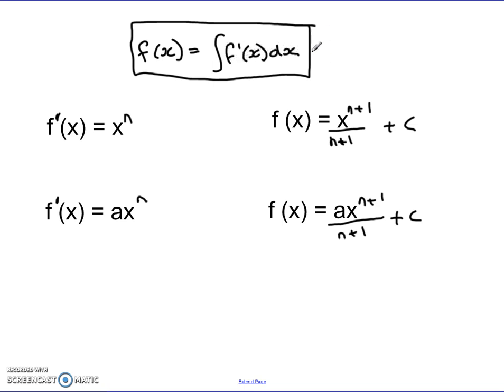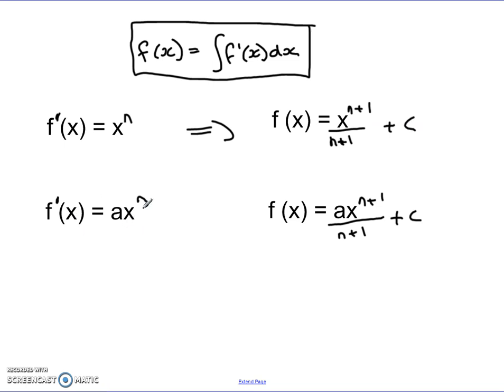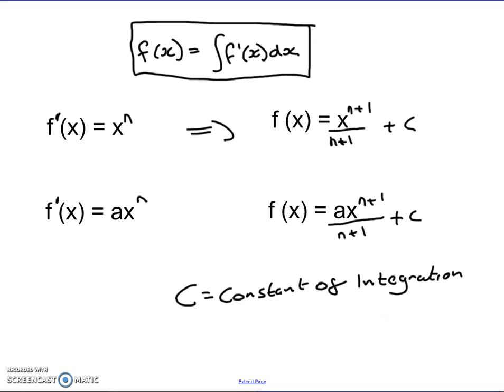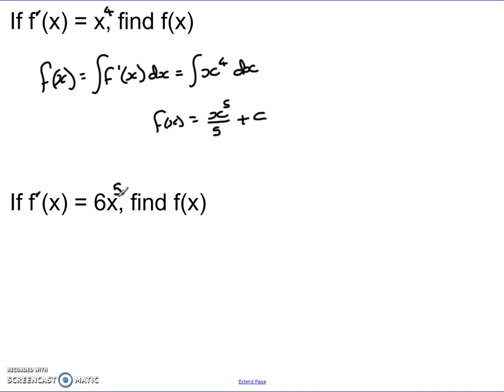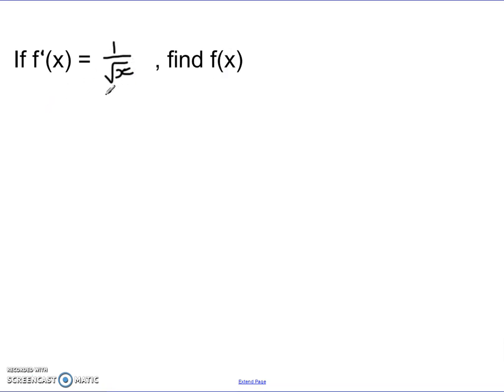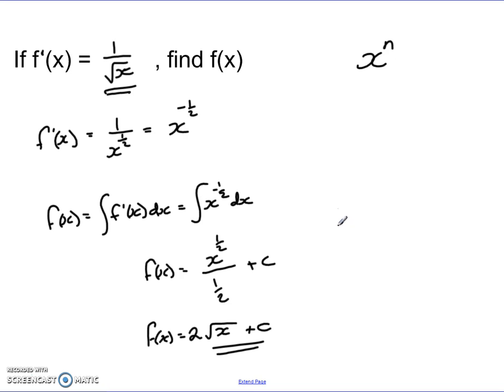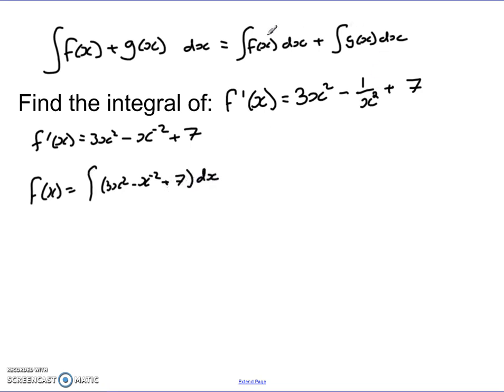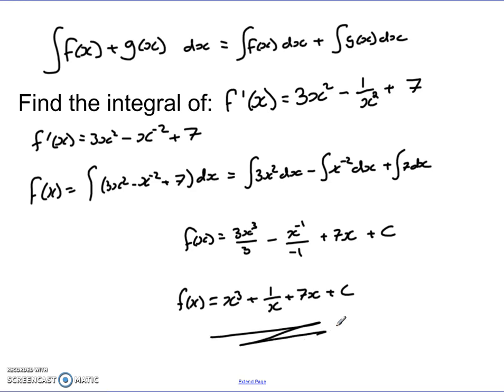Introduction to integration